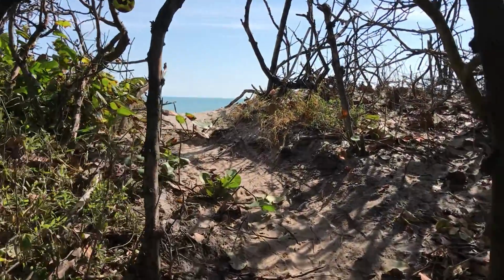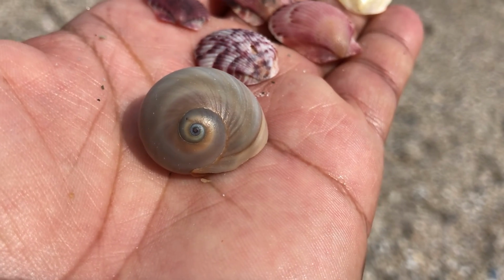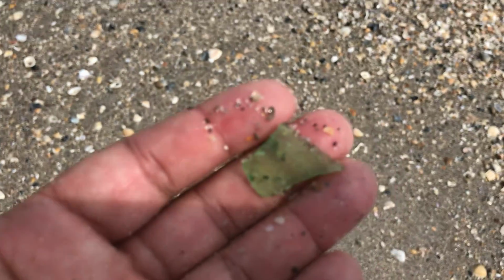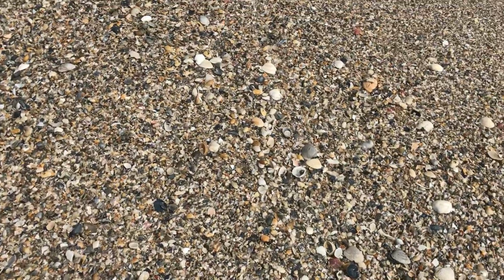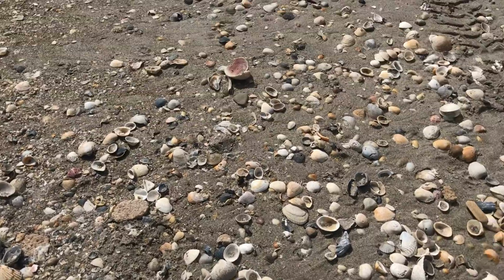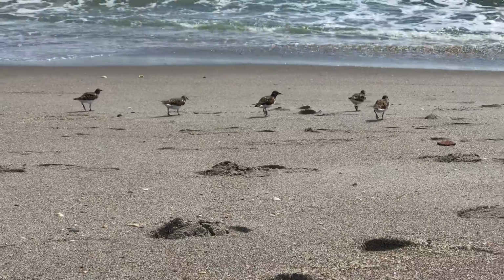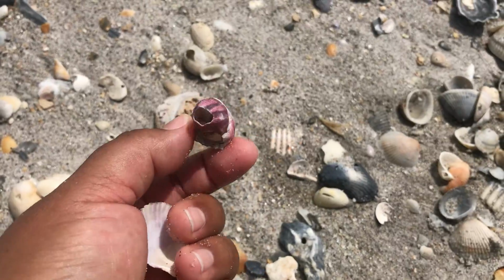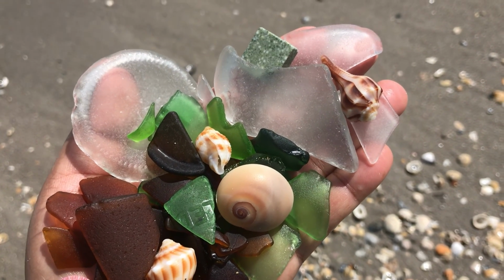Patrick Beach Sea Glass & Shells seaglass shelling florida Shell & glass hunting beach walk ❤️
Come find some sea glass and shells with me at Patrick Beach on Florida’s Space Coast! There are plenty of shell piles to look through. I'll show you a few other special sea glass finds from this same location that were found at a different time. Virtual shelling at Patrick Beach.

KEY MOMENTS:
00:00 Introduction
02:00 Colorful Calico Scallops & Shark Eye
05:02 Speckled Swimming Crab Shell, tan
05:14 Catching Sea Glass in the Water
09:14 Speckled Swimming Crab Shell, red-orange
09:29 Clear Sea Glass Bottle Bottom
12:33 Thick Piece of Green Sea Glass
14:12 Total Sea Glass Finds
15:09 Bible Verse

"For now we see through a glass, darkly; but then face to face: now I know in part; but then shall I know even as also I am known." 1 Cor. ch.13 v.12